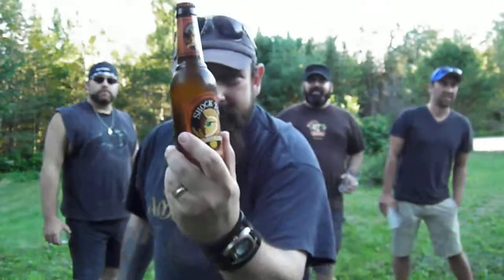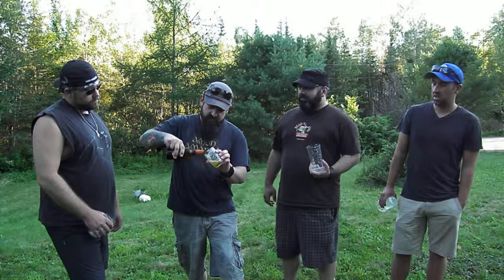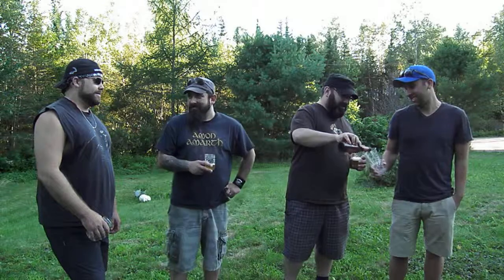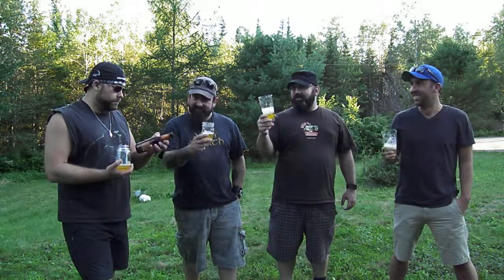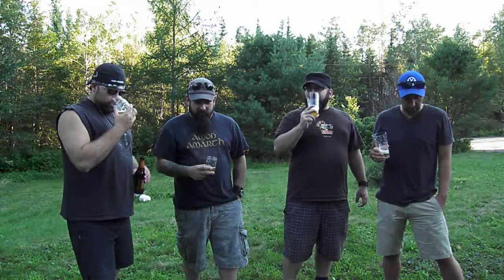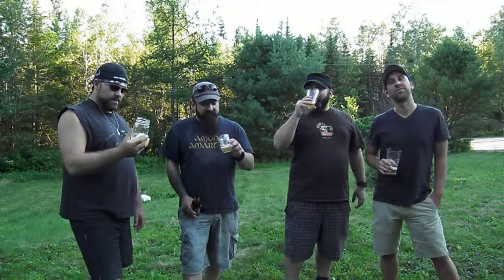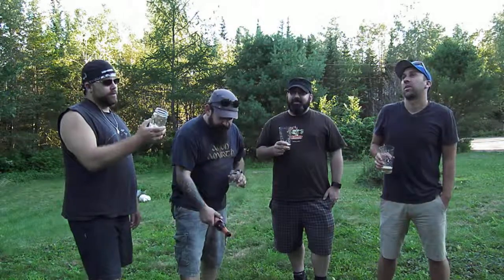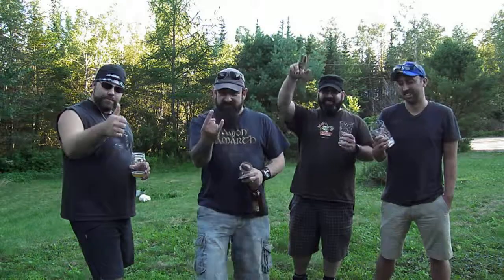Shock Top Belgian White - Beer Review #178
Yet another review with Guy from BeerGuyReviews here on youtube!  This time again with Cousin Pascal and Cousin Scott!